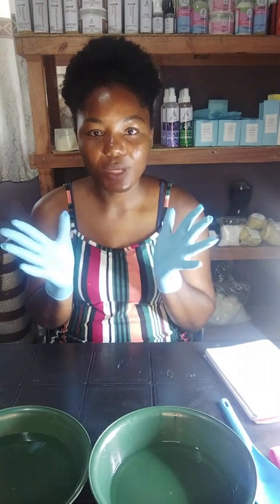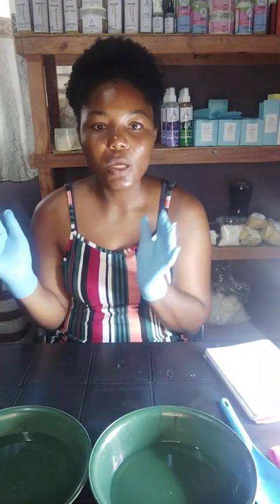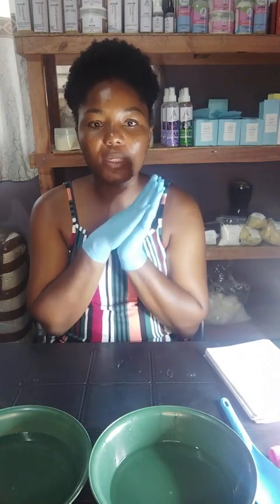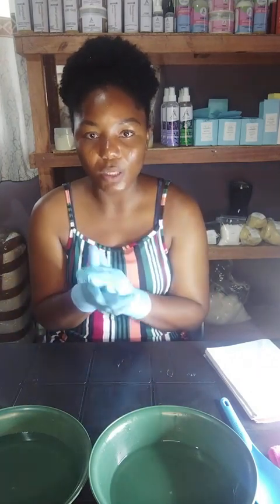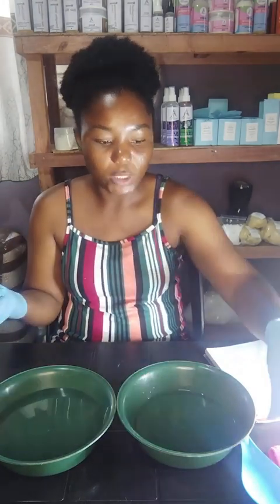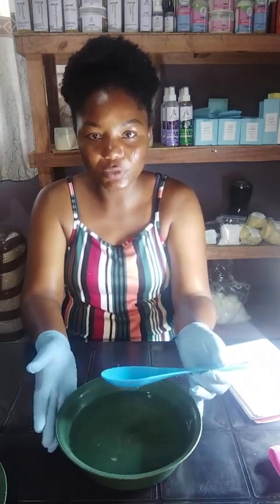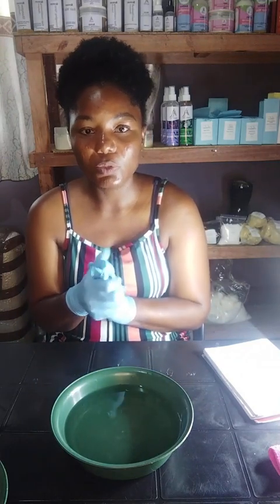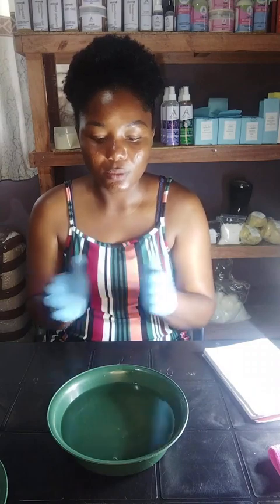How to make Thin(Liquid) Bleach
How to make Liquid (thin) bleach

500g batch
 Sodium hypochlorite (ride). 125ml
water.     375ml

mix sodium hypochlorite into the water.
decant into non translucent container.

happy formulating 🤗🤗🤗

WARNING ⚠️

PLEASE 🙏🙏🙏, BE EXTRA CAREFUL WHEN MAKING CHEMICALS. DON'T MAKE IT NEAR KIDS. DON'T BE IN HURRY AS WELL.